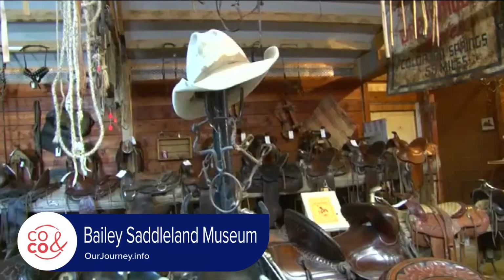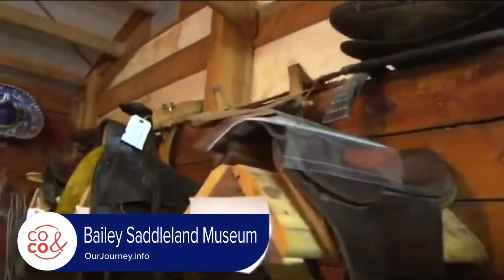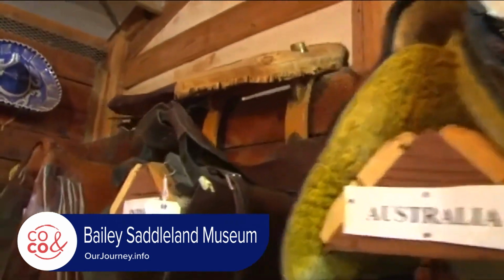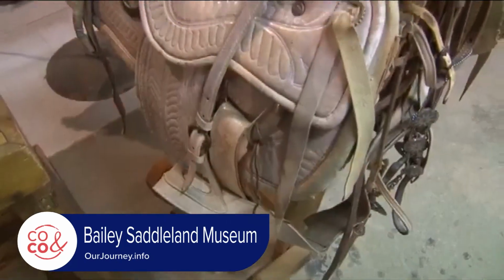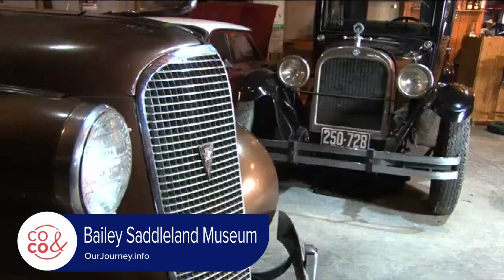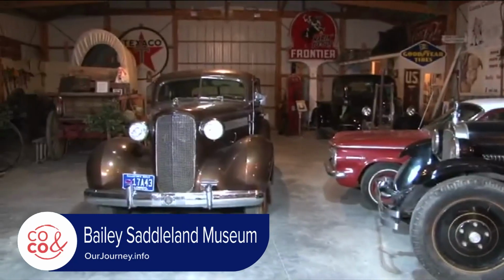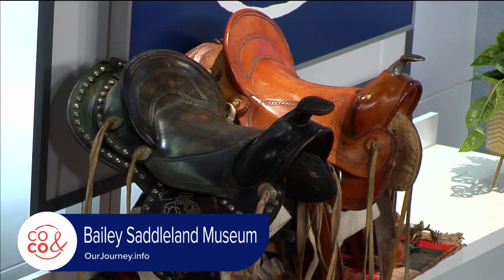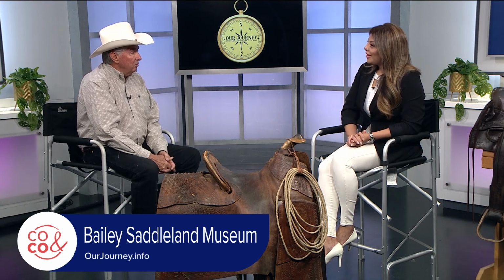Learn Colorado History at 11 Free Museums on the Eastern Plains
Learn something new at any of the 11 free Colorado Museums and attractions on the Eastern Plains, now through Labor Day. Find the full list at OurJourney.info.